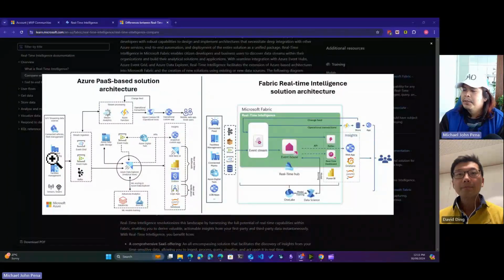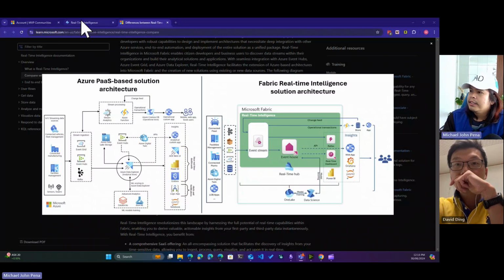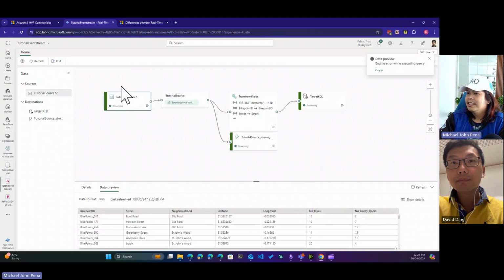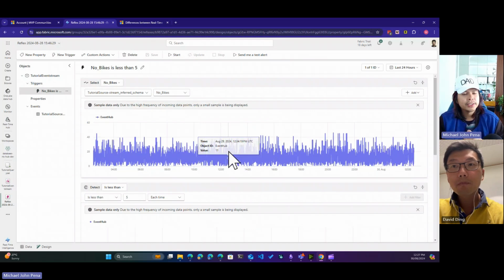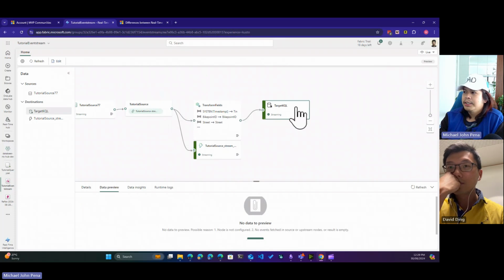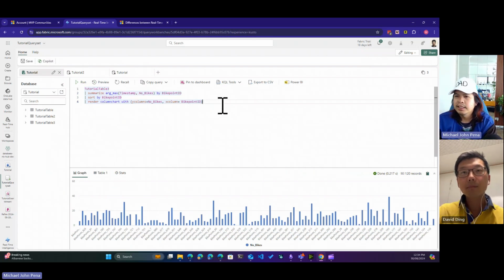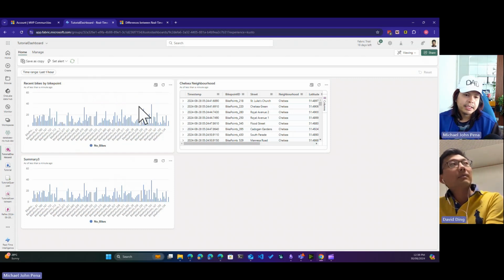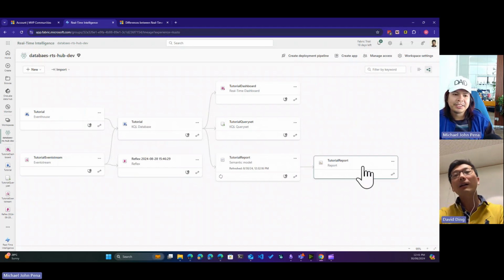Realtime Analytics in Fabric - Introduction to Eventstream, Reflect and Eventhouse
Realtime analytics might be the biggest differentiator between Fabric and any other data and reporting platform. The SIMPLICITY of the whole thing is truly inspiring. In this video, MJ demos the basic concepts of the core components.